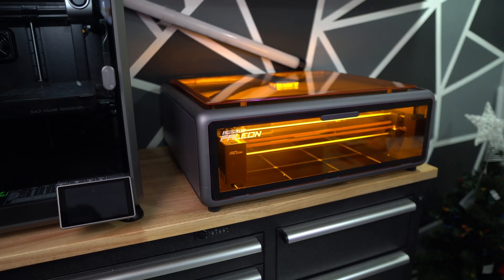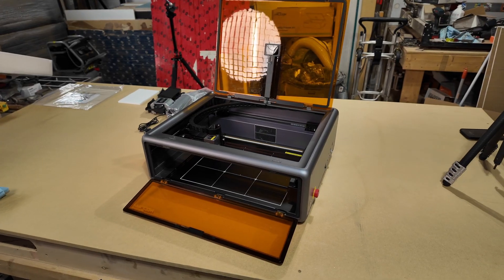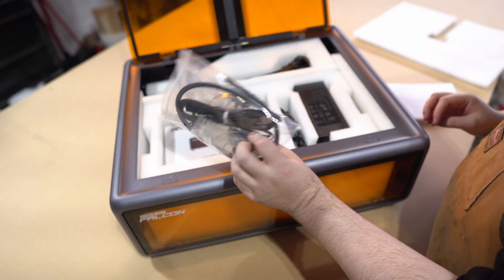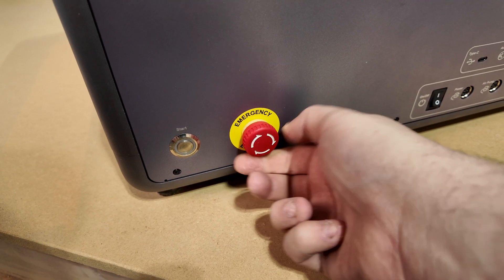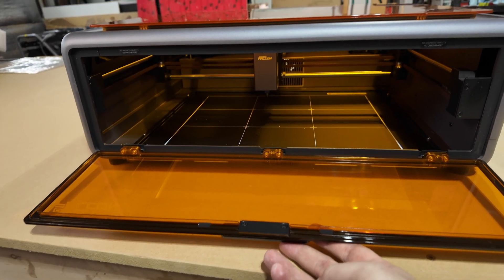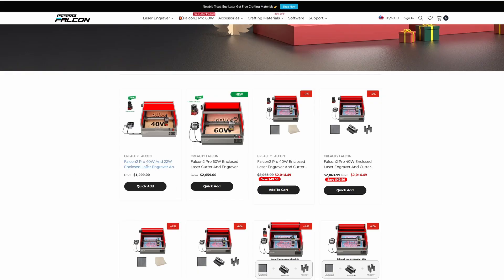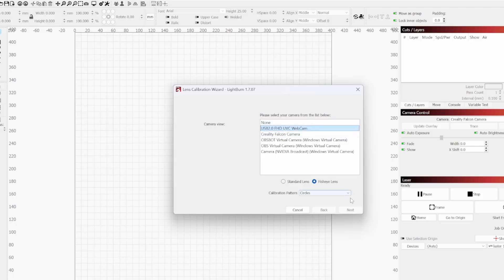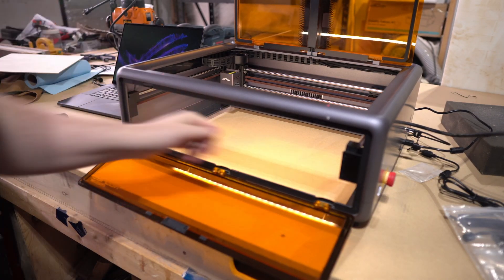Is This The BEST Budget Laser Engraver of 2025? - Creality Falcon A1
Checking out the brand new 10w Laser from Creality, The Falcon A1

🟢 $500
🟢 No Assembly
🟢 Free Software
🟢 Alignment Camera
🟢 381 x 305mm
🟢 Safety Key
🟢10w Diode Laser

Camera - Sony a6400
Camera Gimbal - Zhiyun Crane 4
Mic - Saramonic Soundbird v6
Mic Interface - Saramonic MV Mixer
Tripod - Ulanzi Video
Lighting - Zhiyun M200
Nano Leaf Lines
Zhiyun m20c
Camera Slider - Neewer
Speakers - Kanto YU6
Sound Foam Panels - Elgato Wave